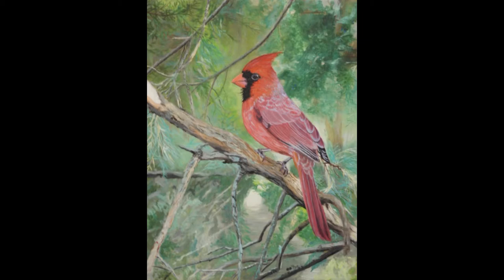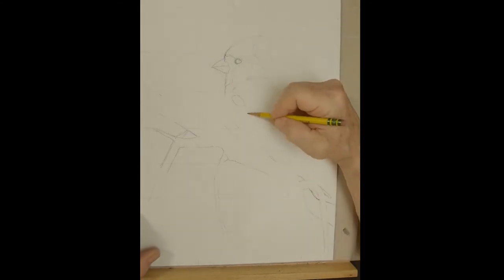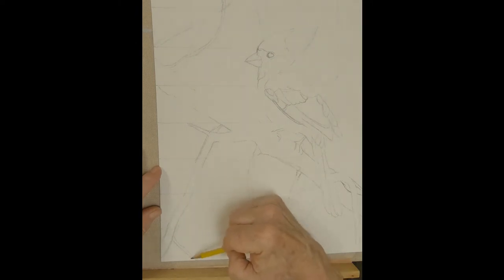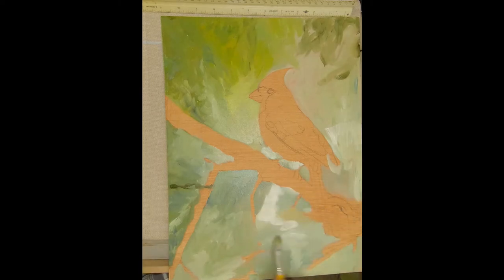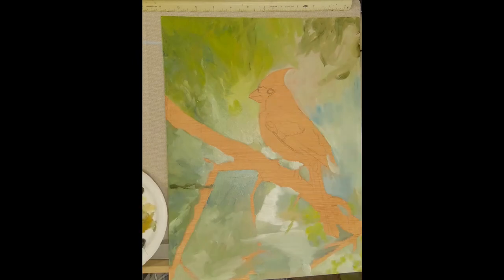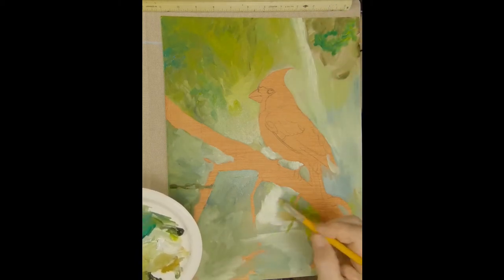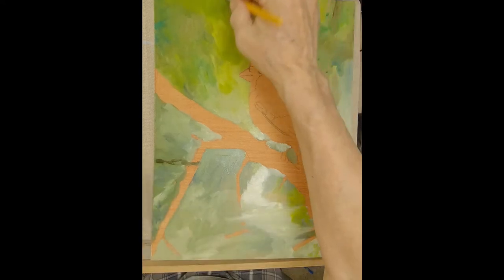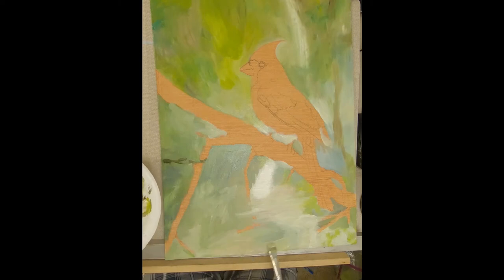Oil Painting & Stuff: Red Bird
A oil painting project with Winsor & Newton, Griffin, alkyd oil paints.

Image by Photographer Stephen A. Wolf/StephenWolfPhotography
Grid draw tool from Art Tutor
Art supplies from Cheap Joe's and HobbyLobby

Art rules I live by;
  1. Get the drawing and composition right.
   2. Get the values right.
   3. Then worry about color.